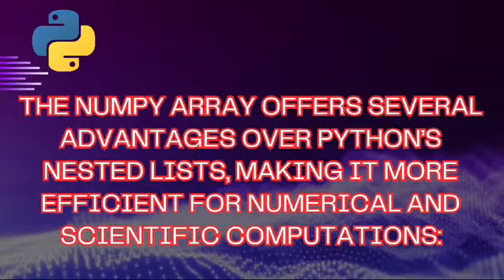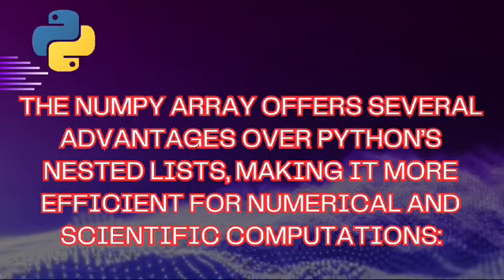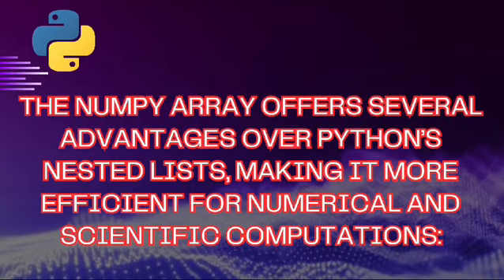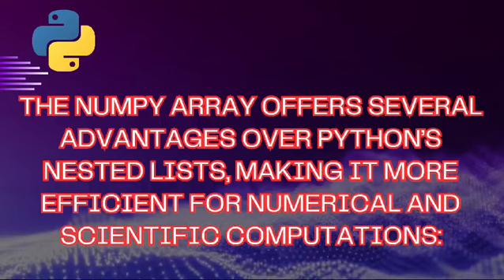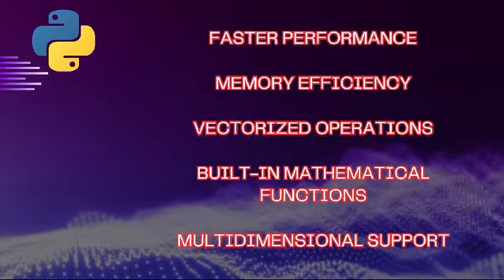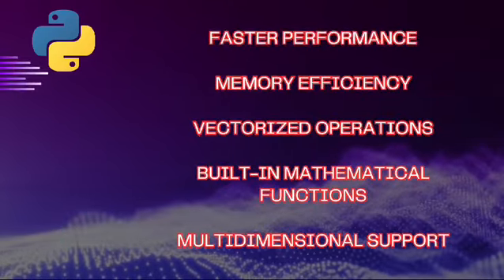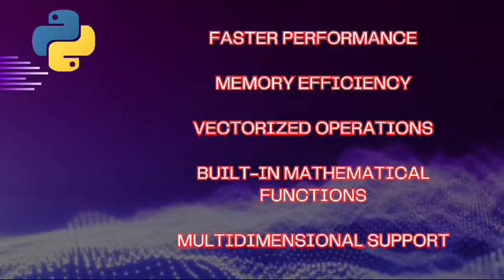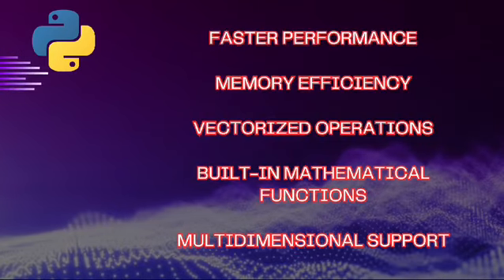Most Asked Python Interview Questions